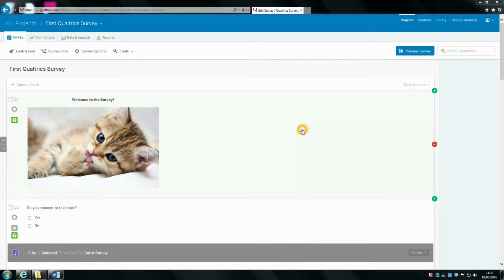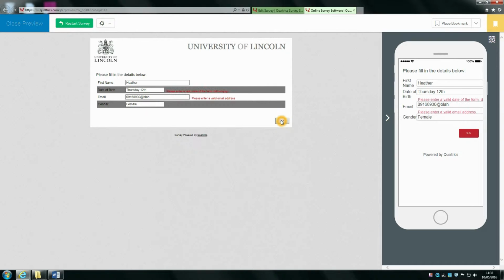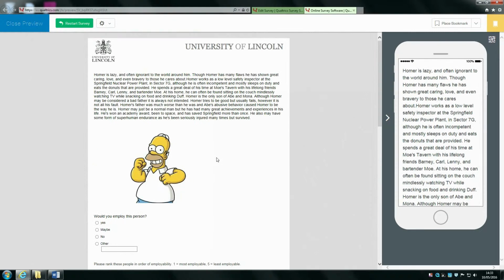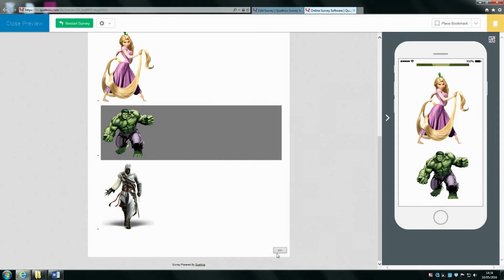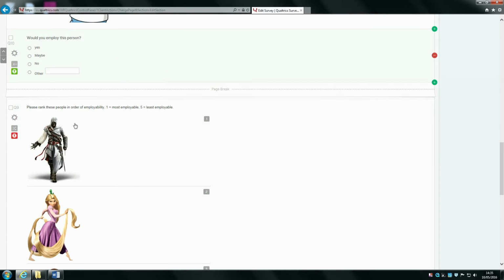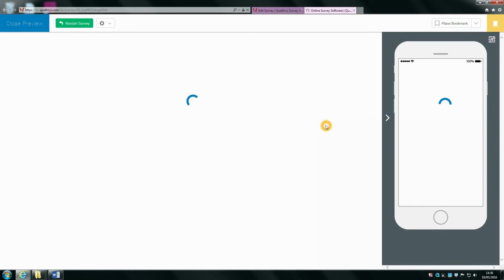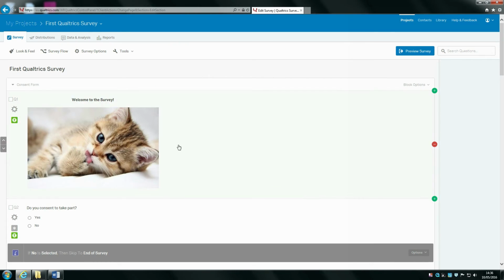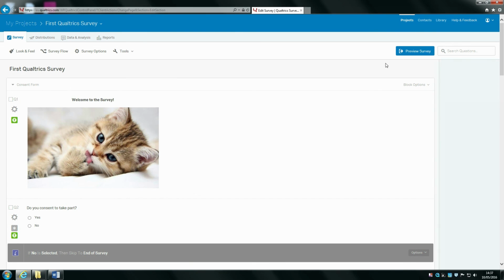The Three P's : Page Breaks, Preview Survey and Piped Text in Qualtrics.